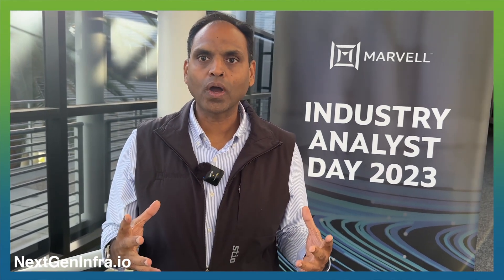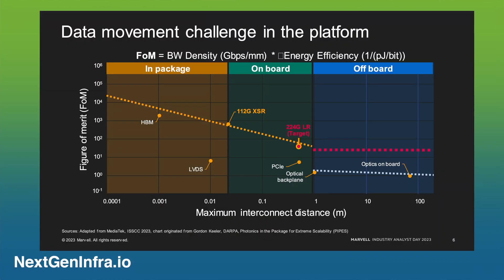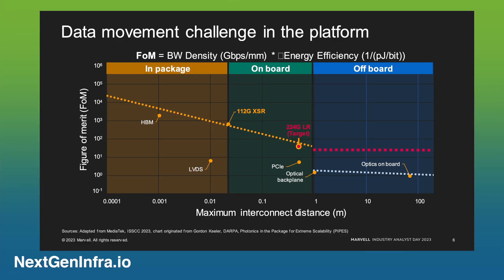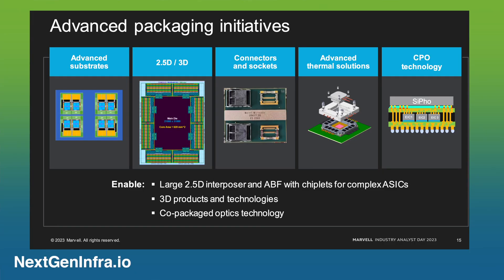Tech Update: The Data Movement Challenge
Ultimately, the challenge of how to move data as quickly and efficient as possible can be understood as an equation. Sandeep Bharathi, Chief Development Officer from Marvell, explains:

- The importance of transferring large amounts of data across a distance with the highest energy efficiency. This involves different signaling standards and techniques to apply the right error correction algorithms, shaping waveforms to get the lowest latency and the lowest bit error rate.

- The need to focus on short reach, long reach, and medium reach to surmount the data movement challenge. This involves understanding the difference between offboard communications and what can be done within the die.

- How Marvell is focusing on when to move to advanced semiconductor process technology. This includes using a combination of chiplets, advanced packaging, and their advanced analog mix signal capabilities to meet the power targets of data centers.